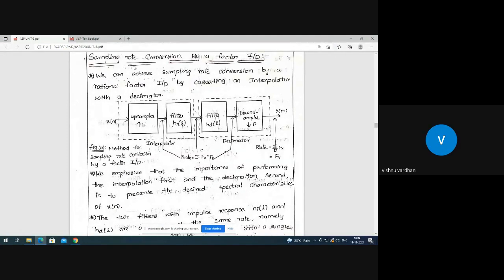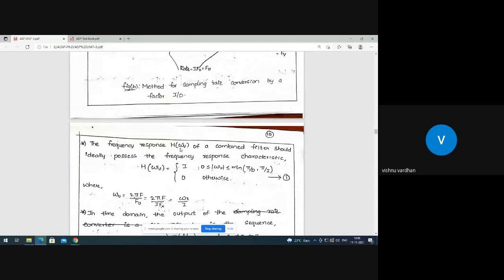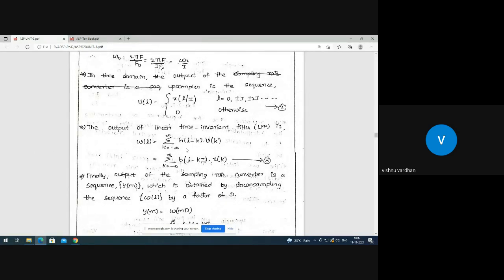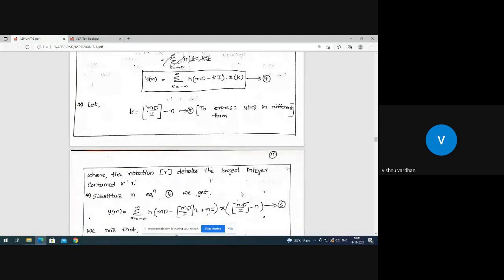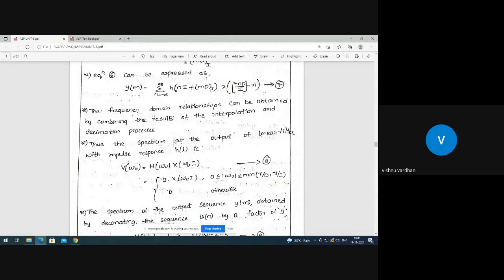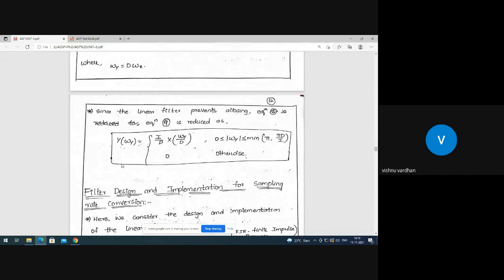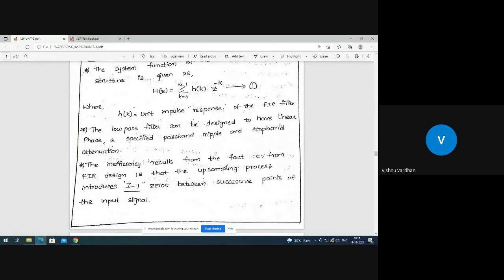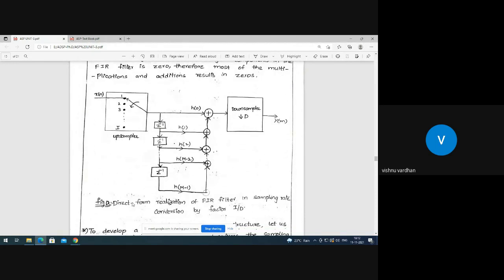Sampling rate conversion by a factor I/D